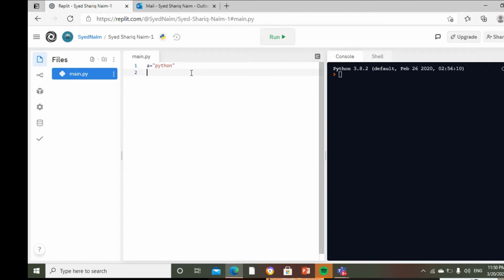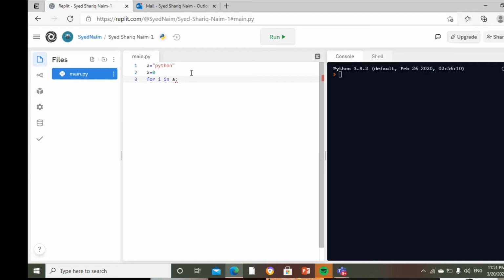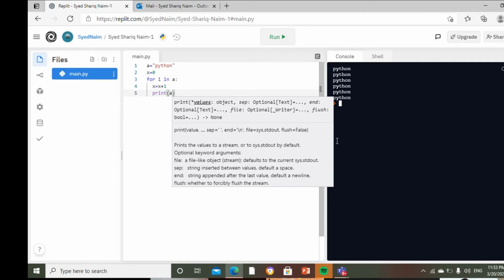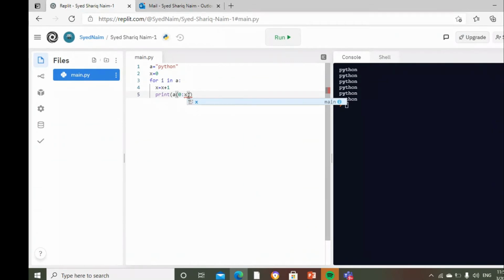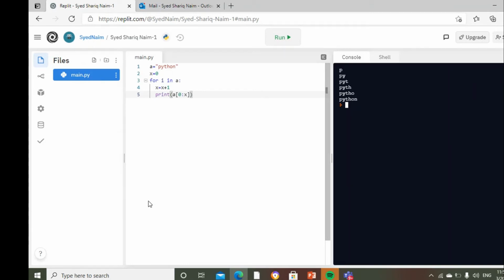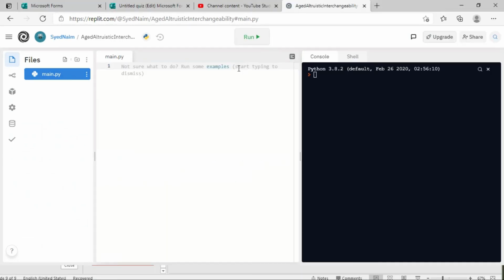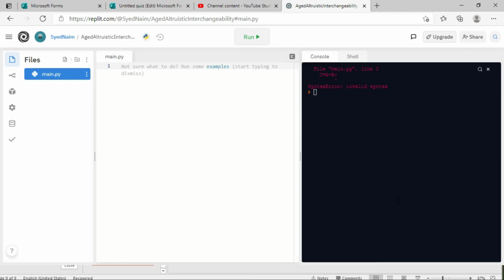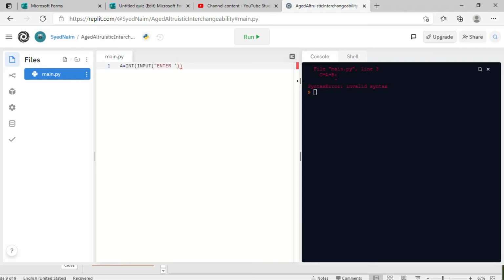PYTHON KNOWLEDGE FOR BEGINERS